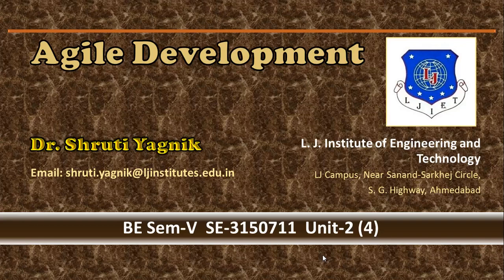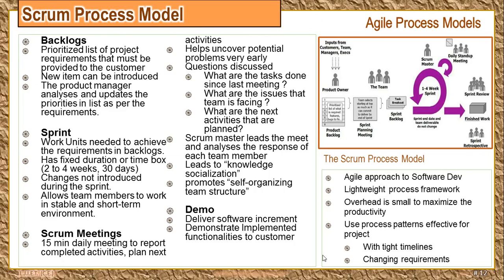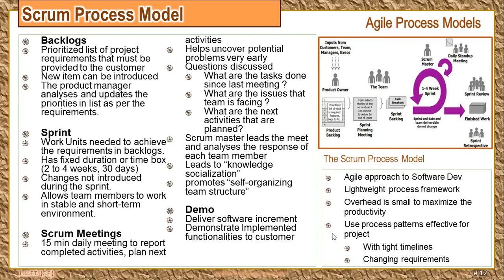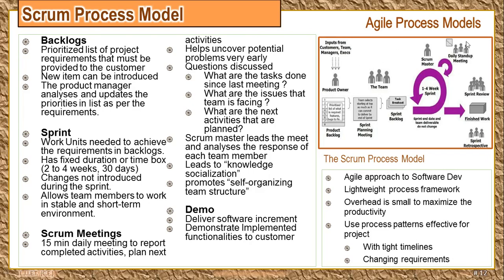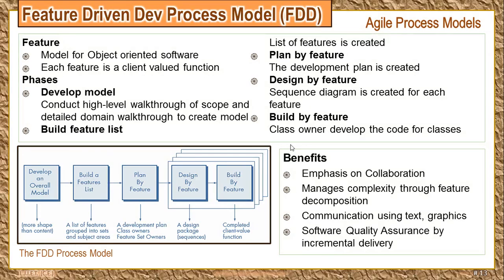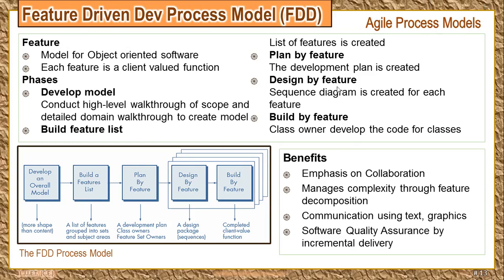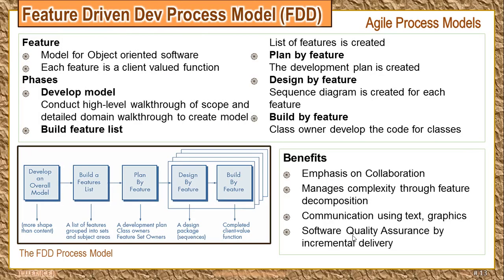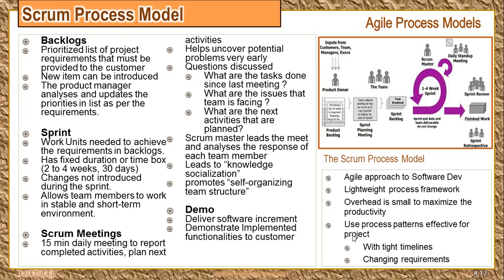9 Agile Development Models Scrum and FDD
The video discusses about the Scrum Model which is the approaches to Agile Development and currently used in industries. Also it sheds light on FDD Agile Approach of developing softwares.